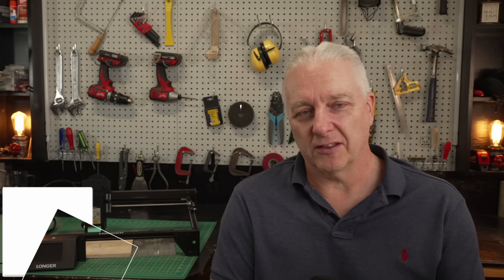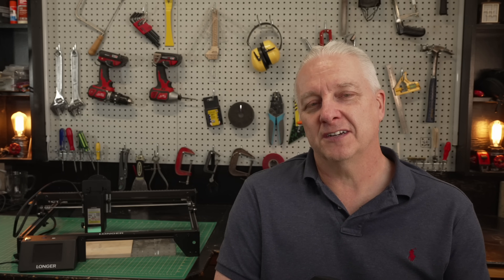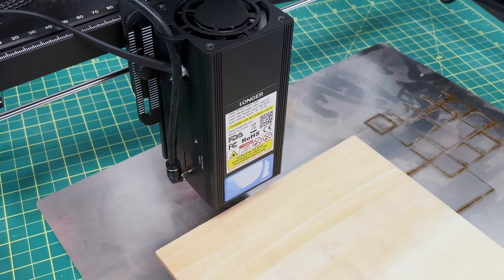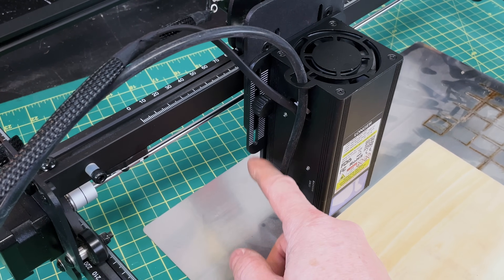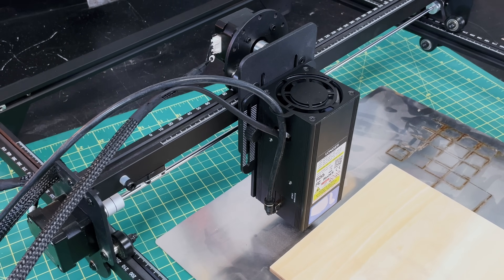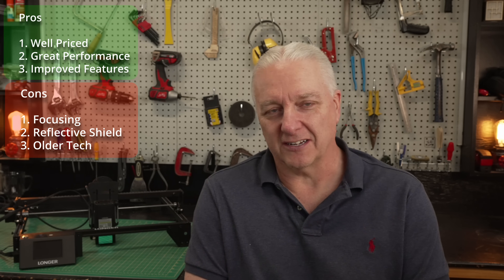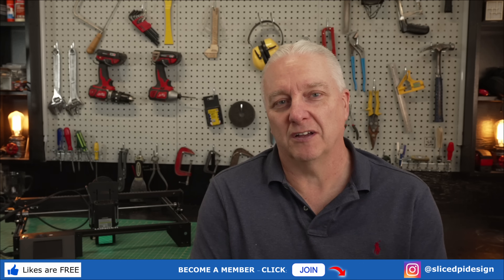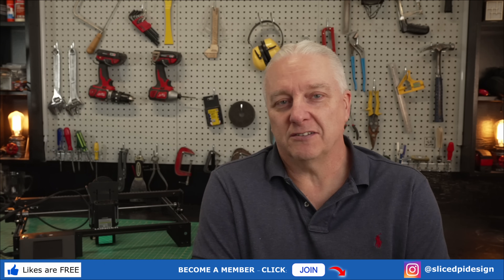Longer Ray5 20W - The Best Budget Laser Gets Even Better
The team at Longer 3D continues to make the best budget laser even better.  The Longer Ray 5 now offers a 20W laser to reach the higher end of the market. Yet, they have managed to maintain the economy pricing and reliability of the previous lasers in the Ray5 family.  This means that the Ray5 20W is still an excellent choice for the first-time laser buyer.

But there's more than meets the eye.  Watch this video to see what upgrades have been added to the new 20W version of the Ray5.